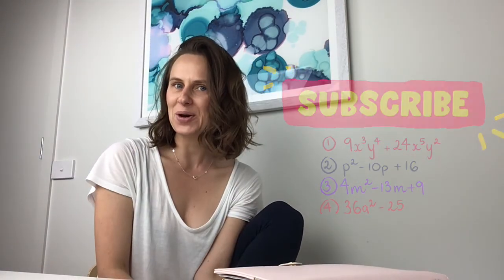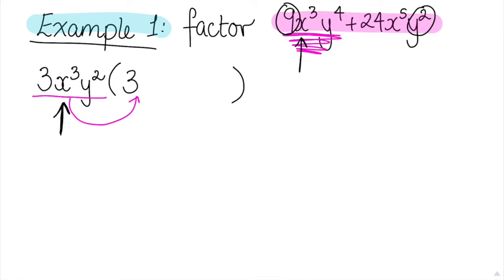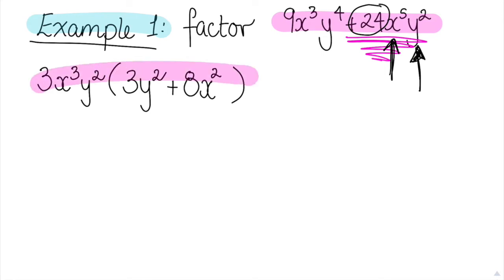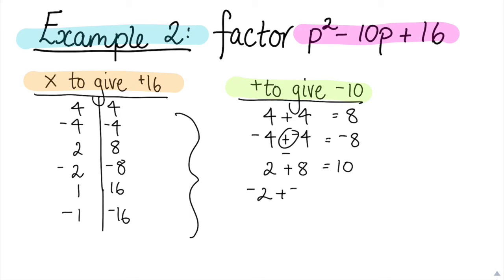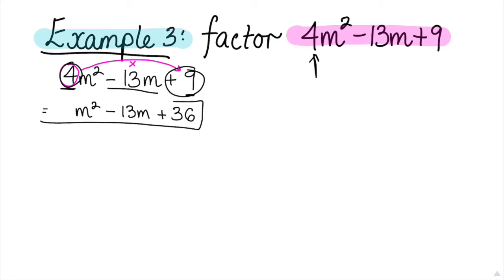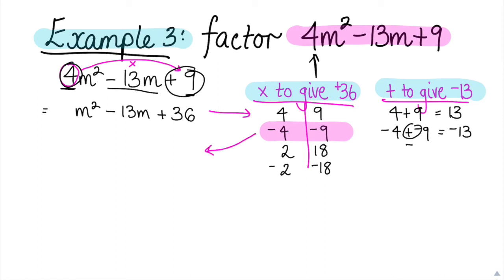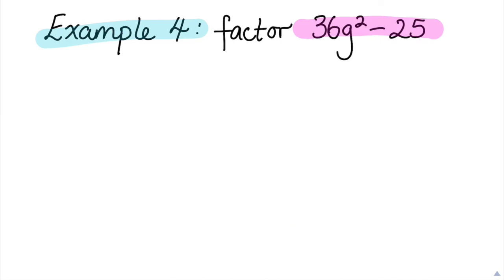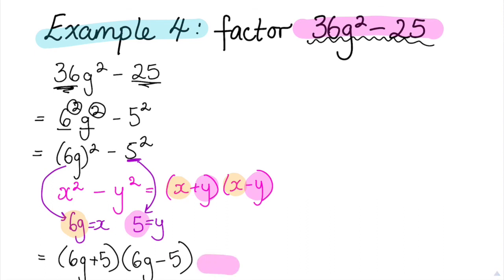FACTORING POLYNOMIAL examples (under 10 minutes)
Has factoring polynomials been the cause of your recent anxiety??? Wondering how to factor? Breath in, breath out. You can finally let that worry go. In this video I teach you all about factoring polynomials with two or more terms. In the first example we focus on factoring by taking out the highest common factor (hcf), or you may know it as the greatest common factor (gcf). In example two we cover how to factor a trinomial. What you need to remember when factorising trinomials is that you need to find factors that multiply to give the final term and add to give the second term. In the final example we cover how to factor using the difference of squares rule. This rule can be overcomplicated at times. Let me show you how simple this quadratic factoring can be. See you in there.